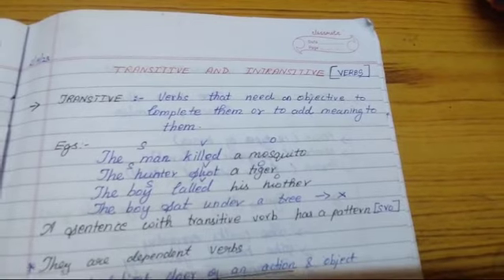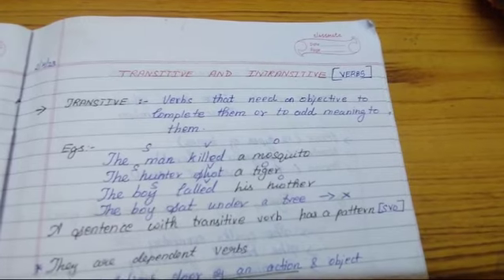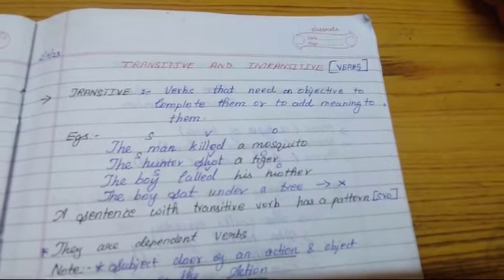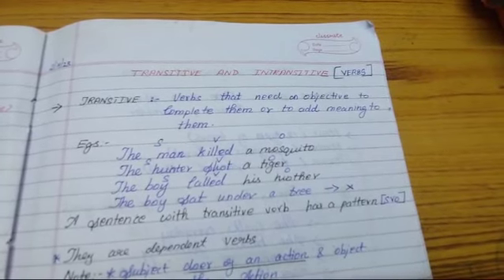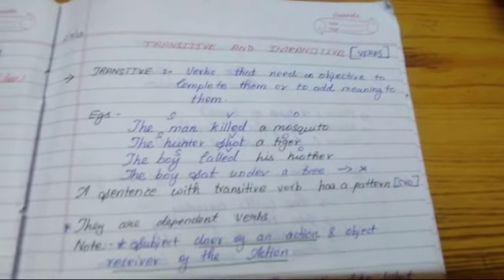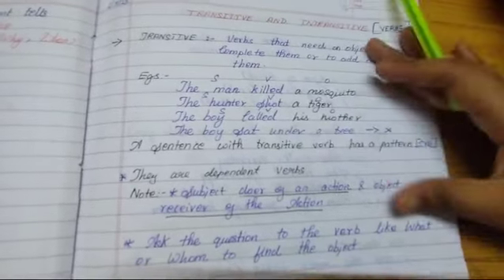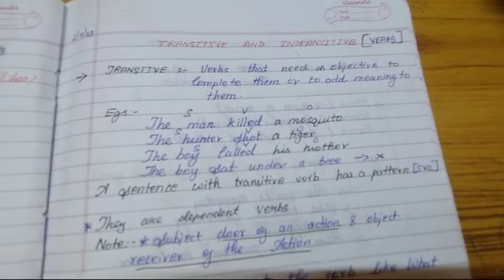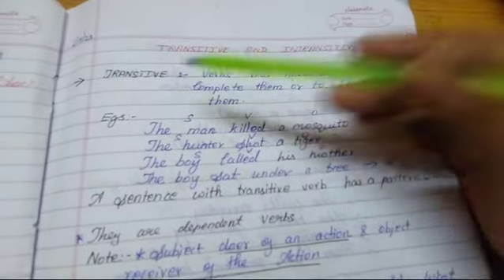junior ias academy online grammar class by Nanthytha 10 std Chennai